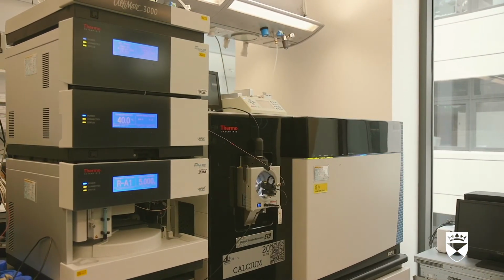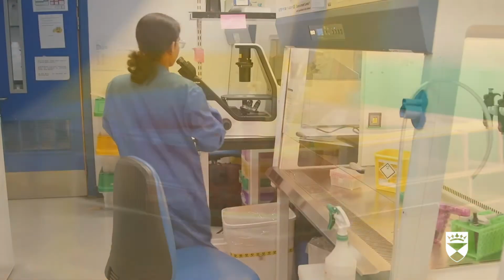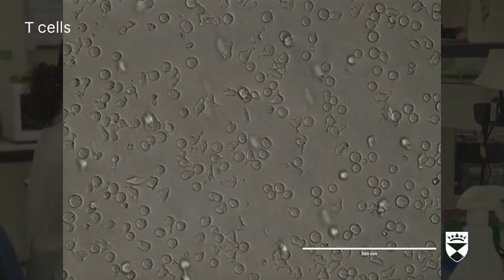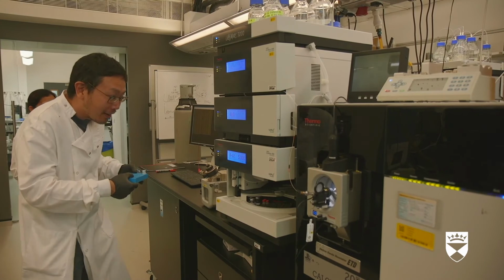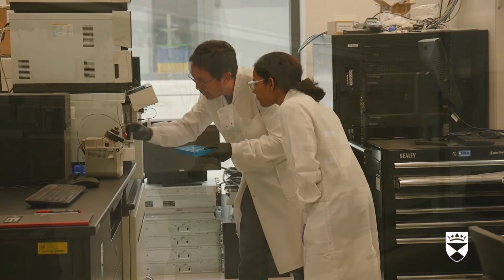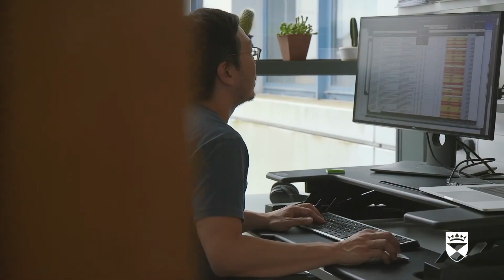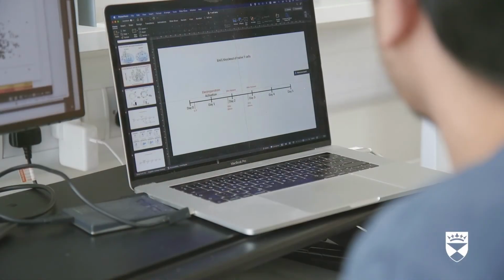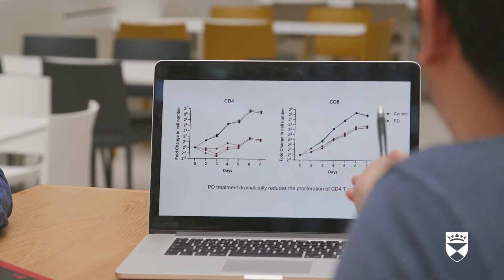T cell growth and division (audio described)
Audio described version.

T cells are an important part of our immune system. See how our scientists study how T cells grow and increase in number.

The research featured in this video is supported by Wellcome.

This video was funded by the Wellcome Institutional Strategic Support Fund awarded to University of Dundee.